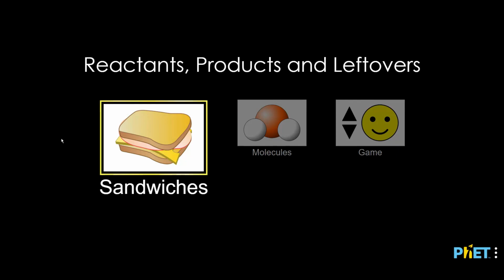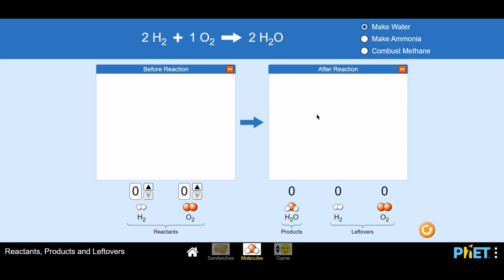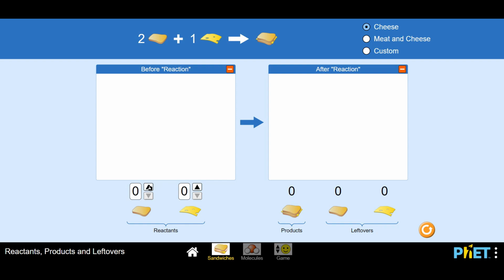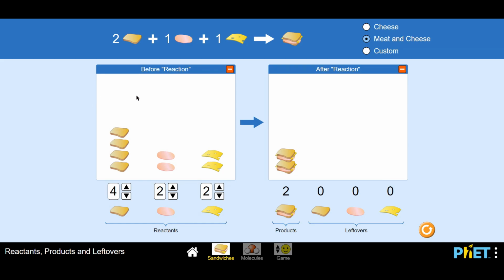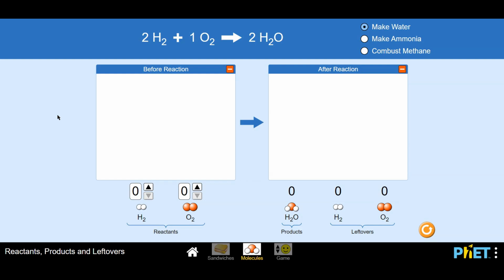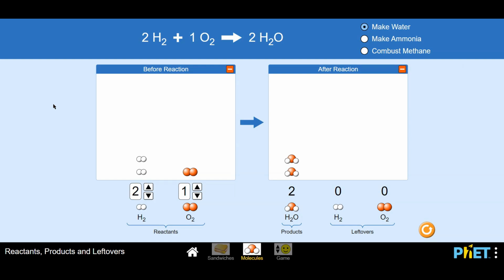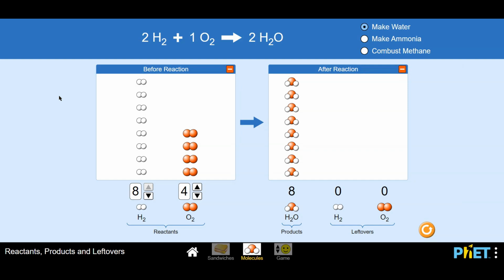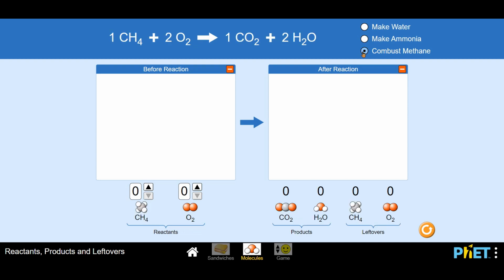Reactants, Products, and Leftovers PhET Simulation